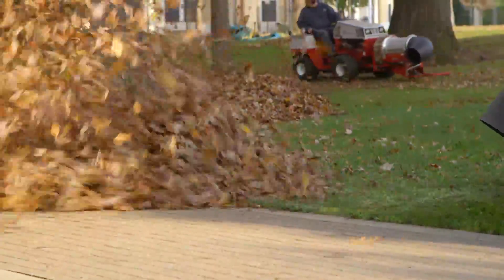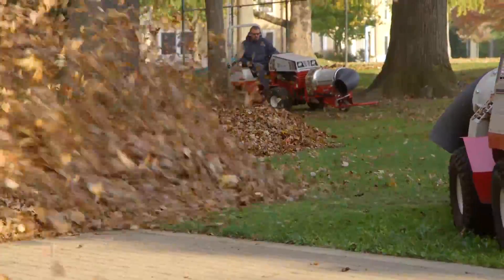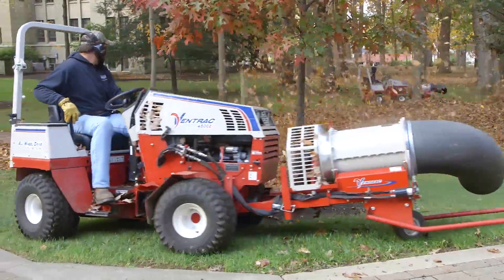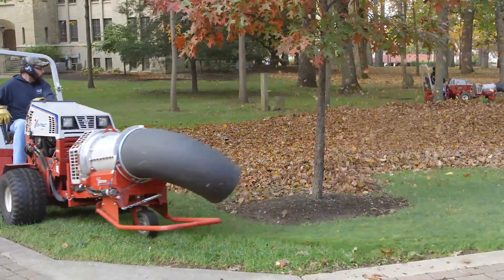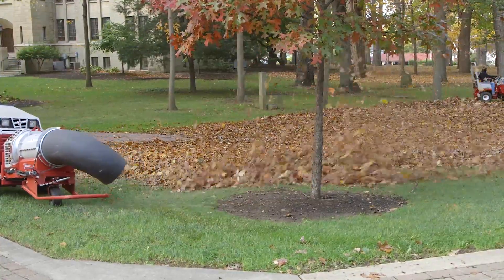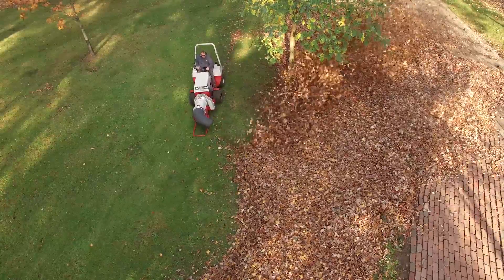Premiere College Campus Uses Ventrac to Clean Up Leaves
The College of Wooster campus is a part of the National Arbor Day Foundation's Tree Campus USA program because there are close to 3,000 trees.  The vast amount of trees make the college one of the most beautiful campuses in the US.

When it comes time for these green giants to shed their leaves, it can cause quite the headache for a maintenance department to get under control.  Luckily, Beau Mastrine, Director of Grounds, has multiple Ventracs and Turbine Blowers in his fleet.  With the Ventrac, they are able to move large volumes of leaves that save a lot of time.  The machine is maneuverable around trees, light posts, and other obstacles and the blower has a powerful front discharge nozzle that can be hydraulically rotated 360 degrees.  This gives Beau's crew the ability to windrow leaves for easy cleanup.

Attachment featured in this video:
ET200: Turbine Style Blower